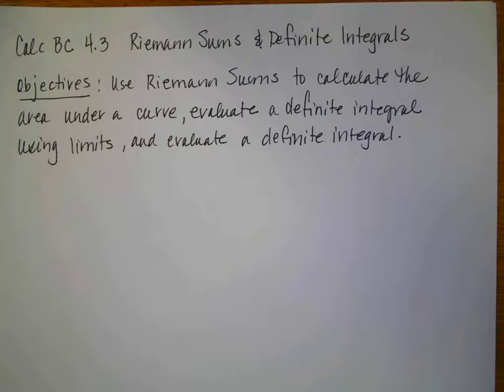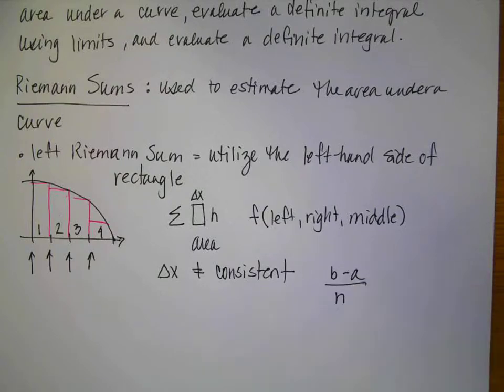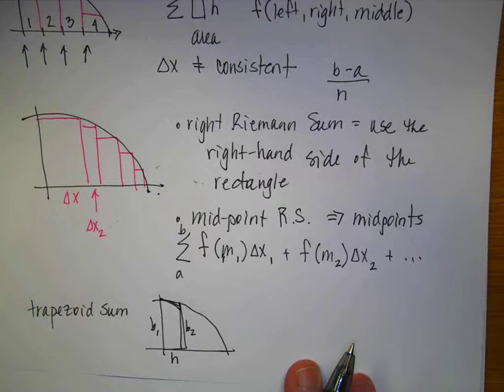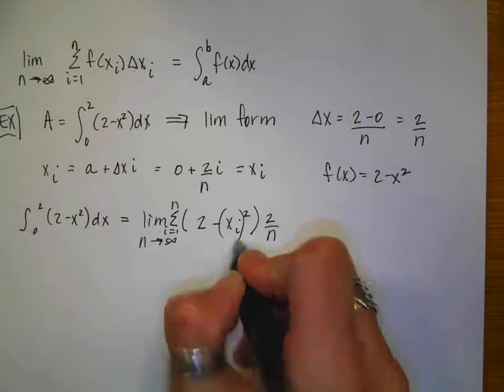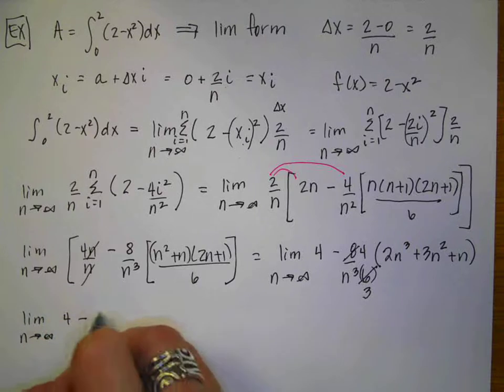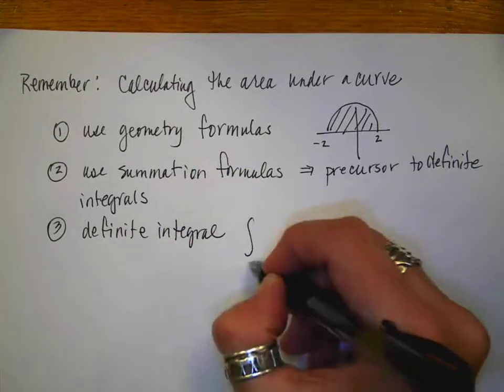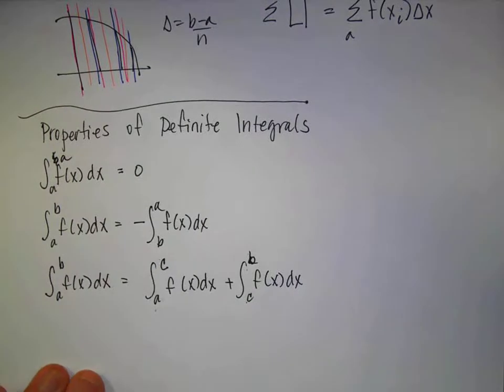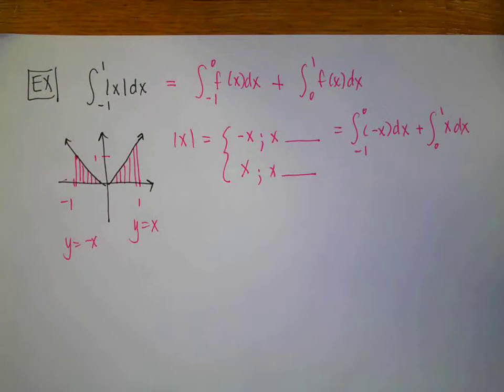BC Calc 4 3 Riemann Sums and Definite Integrals